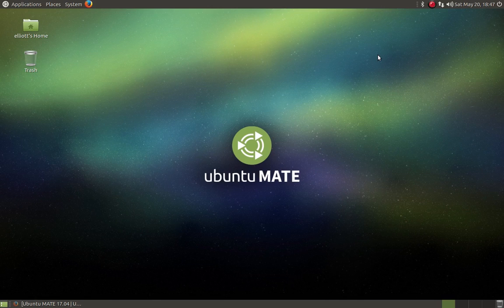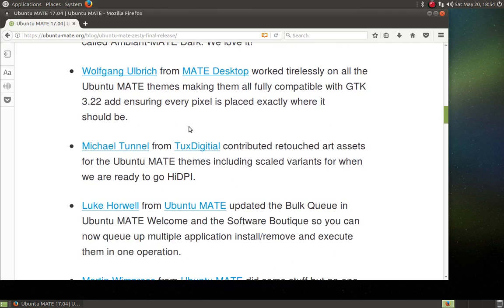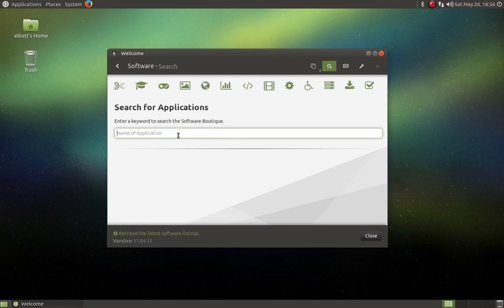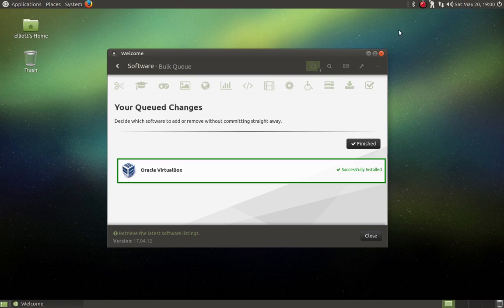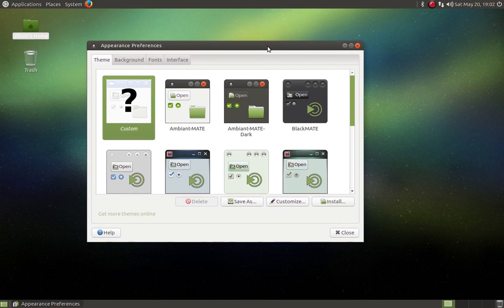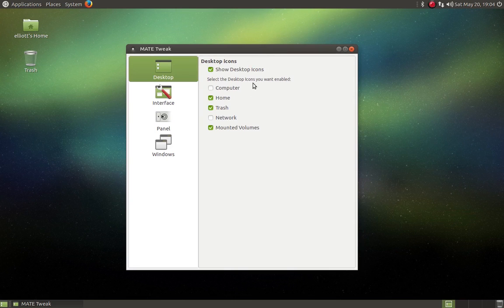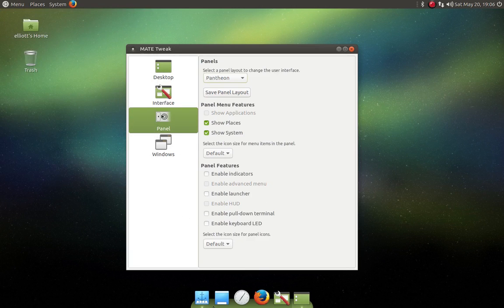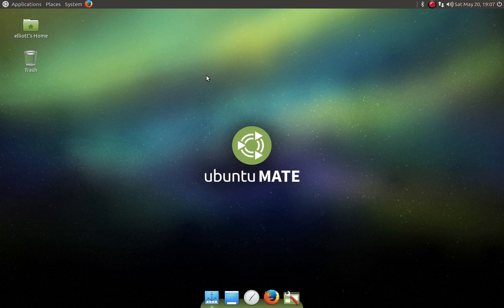Ubuntu MATE 17.04: My First Review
This is a review of Ubuntu MATE 17.04 and is my first video.